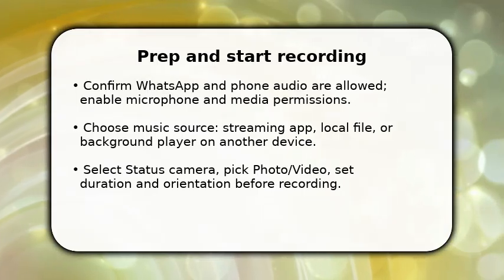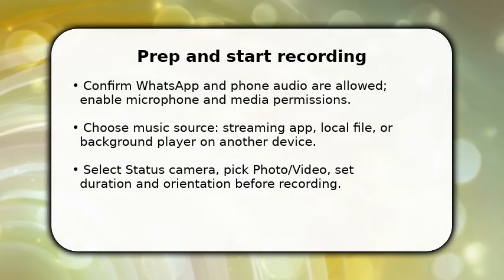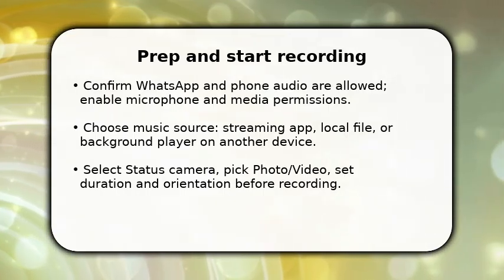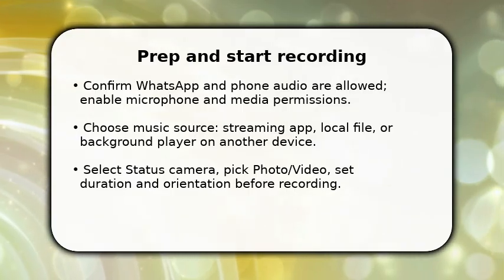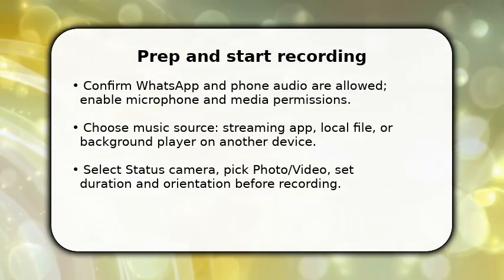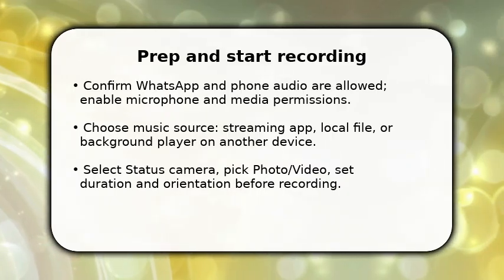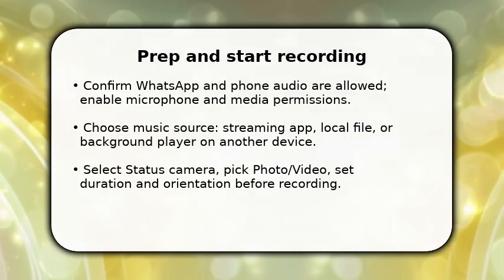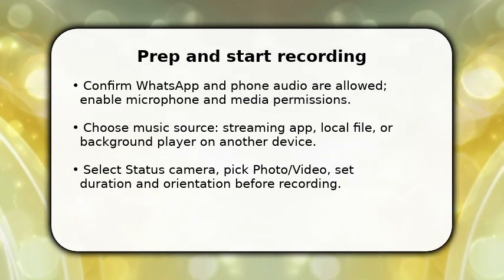How to Add Background Music on Whatsapp Status (updated)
Discover the simple steps to enhance your WhatsApp status updates by adding background music. This video tutorial guides you through selecting and embedding tunes directly into your messages, making each update more engaging for friends and contacts.